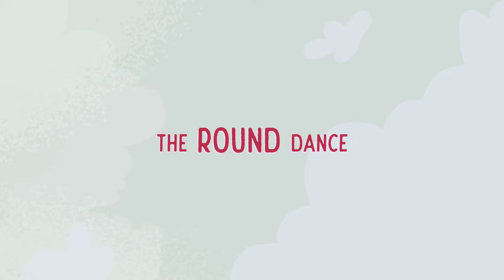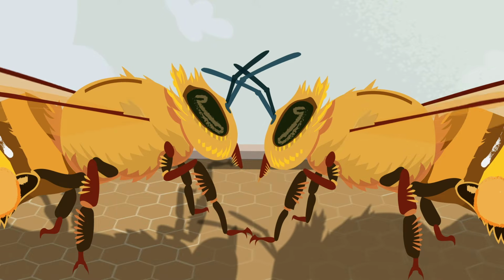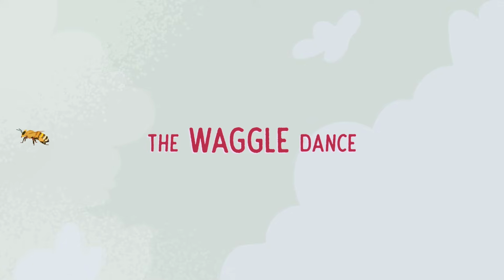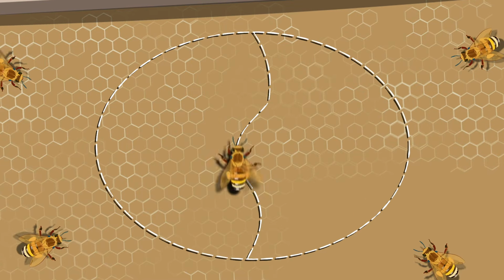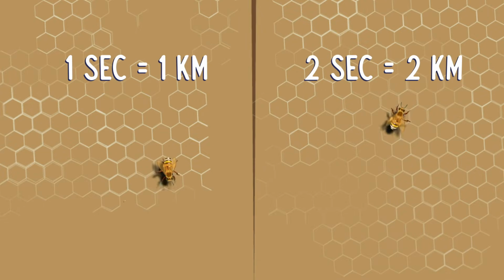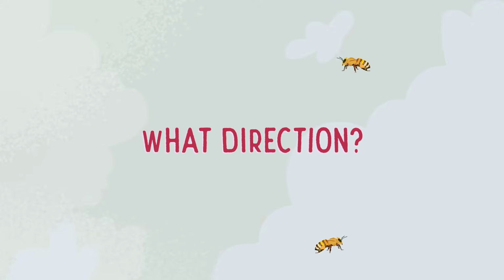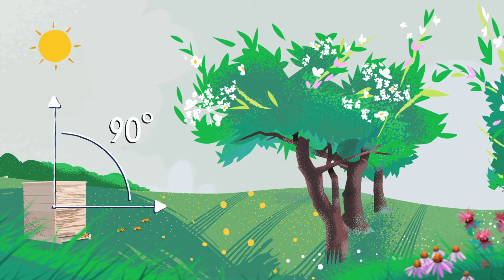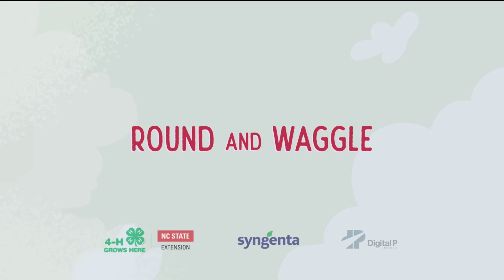Round and Waggle Dance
You have probably heard the buzzing of a bee, but did you know that one of the ways that bees can communicate is through dancing? That’s right. Dance. Well, dance plus a few other cues.

growforit.ces.ncsu.edu

NC State Extension on the web:
extension.ncsu.edu.